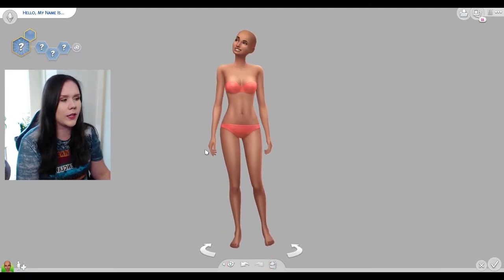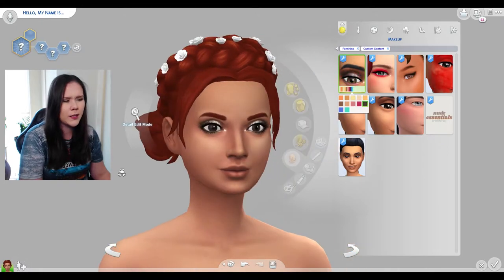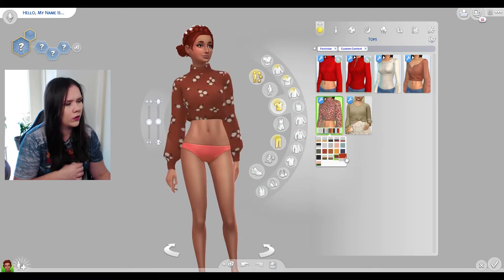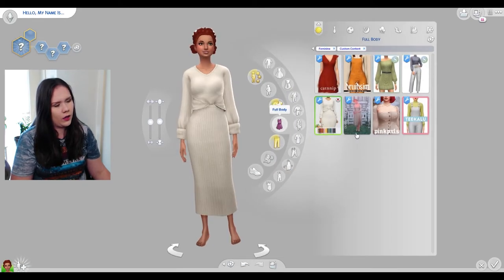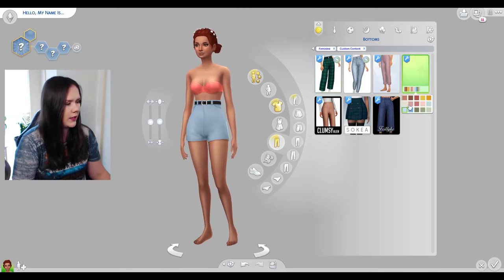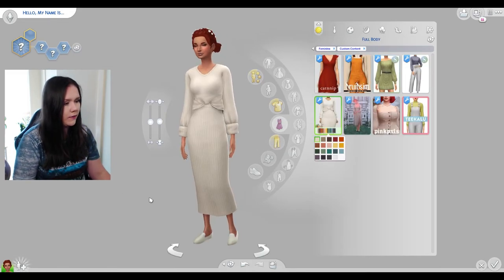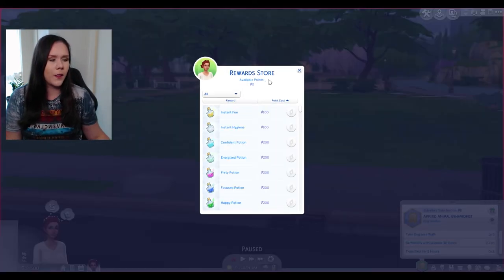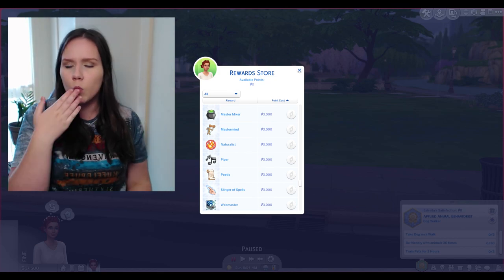CC Haul ♥ | The Sims 4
Living vicariously through sims cause I have no money to go on a shopping spree x